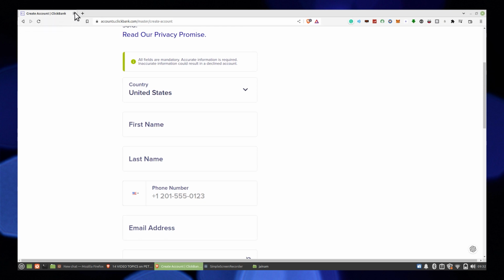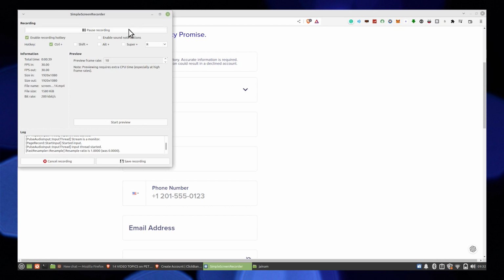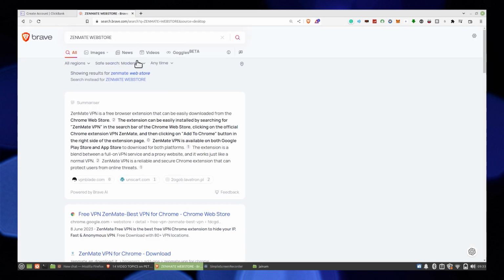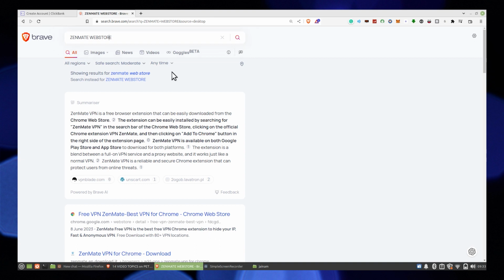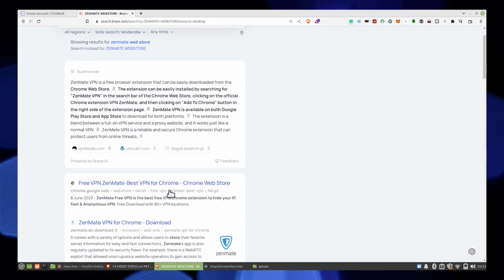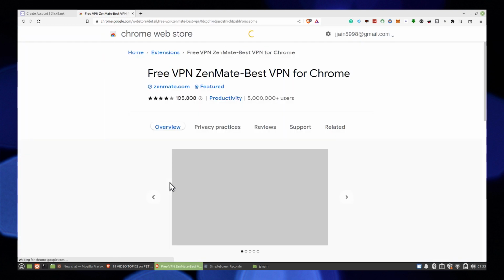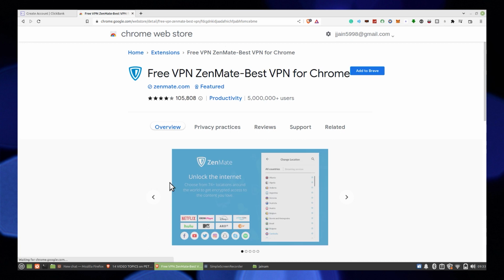How To Fix Clickbank Sign Up Problem (EASILY 2023)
In this tutorial, you will learn How To Fix Clickbank Sign Up Problem  in easy steps by following this super helpful tutorial to get a solution to your problem!!